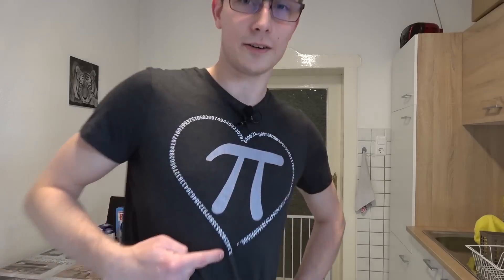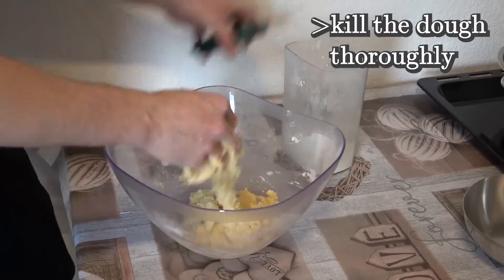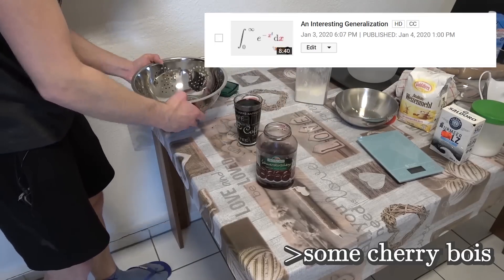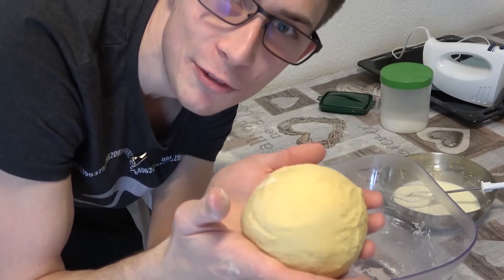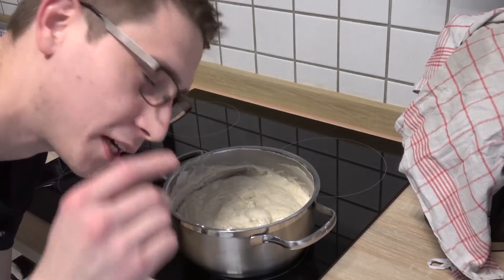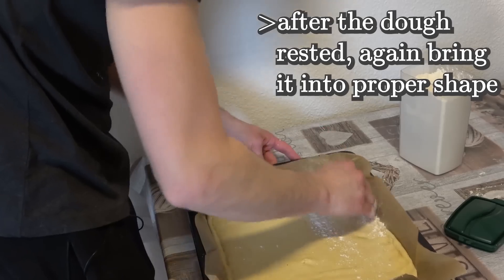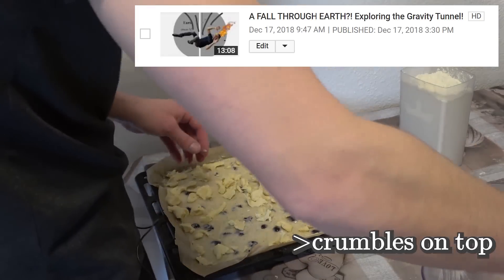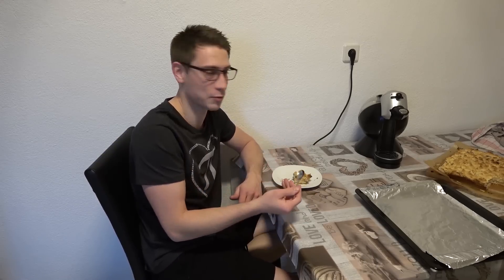𝛑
Today we talk pi my sons and daugthers! :D We bake a cherry pie with vanilla cream filling and delicious crumbles today and talk about all the occassions where pi suddenly popped up over the course of all of my video :) Enjoy! =D

Wanna send me some stuff? lel:

06731 Bitterfeld-Wolfen
Saxony-Anhalt
Germany